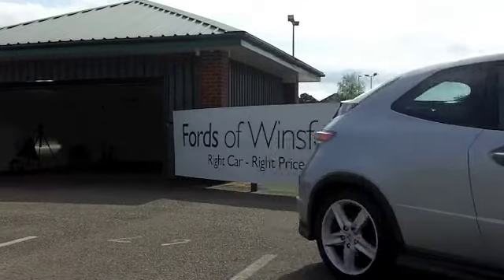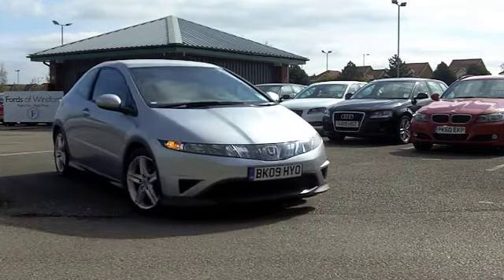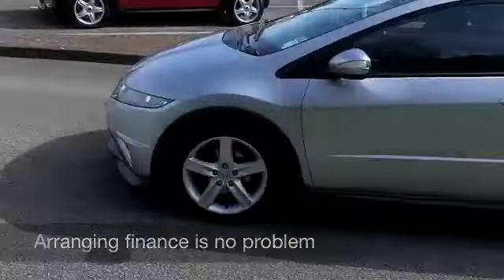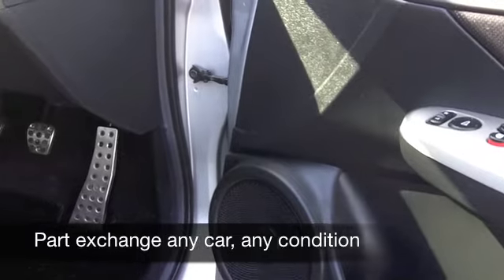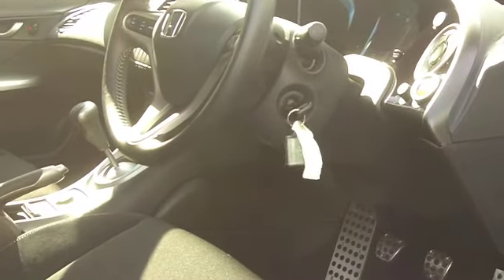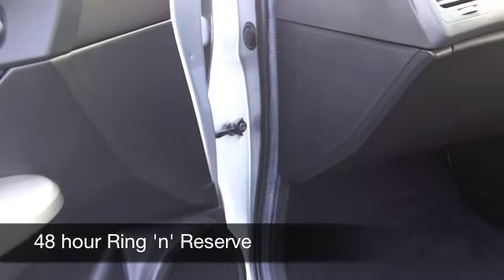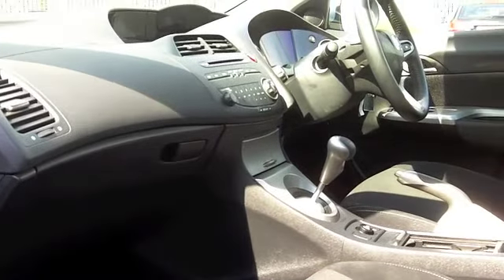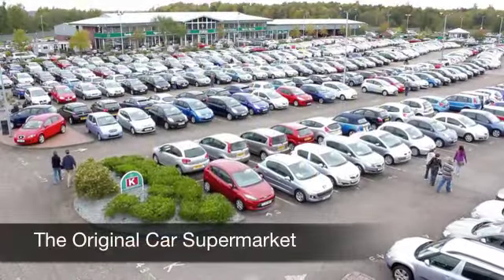USED HONDA CIVIC HATCHBACK (2009) 1.8 I-VTEC TYPE S 3DR - BK09HYO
HONDA CIVIC HATCHBACK (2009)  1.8 I-VTEC TYPE S 3DR

DETAILS:
First registered: 02/04/2009
Current mileage: 21,920
Registration: BK09HYO
Colour: SILVER

FEATURES:
front electric windows, remote central locking, cloth interior, all round airbags, climate control, pas, abs, alloy wheels, metallic paint, cd, foam kit, parcel shelf present, hand book present